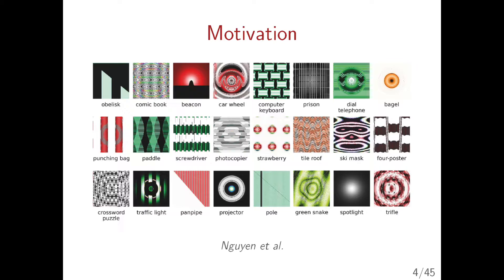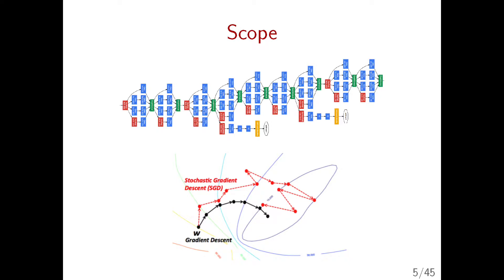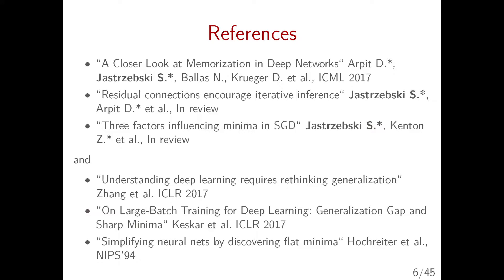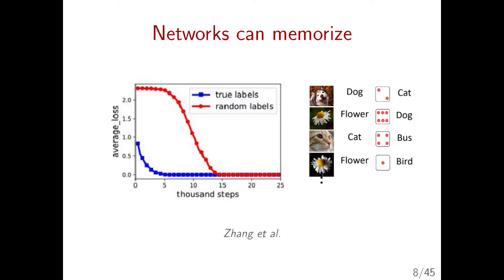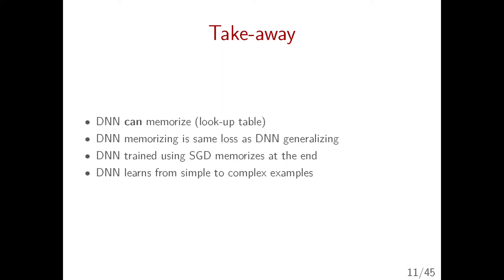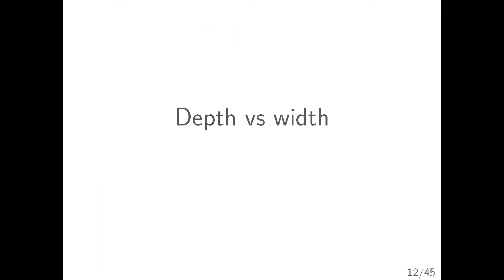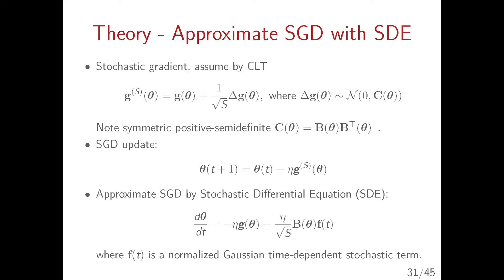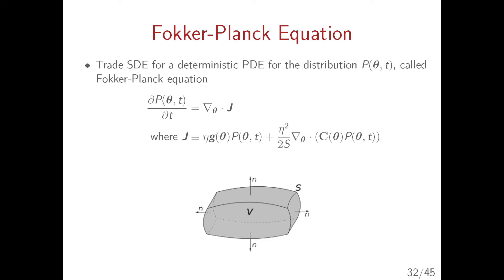Stanisław Jastrzębski: Understanding how Deep Network learn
The reason why deep neural networks can be trained using simple gradient descent continues to defy our understanding. In this talk we will cover the basics as well as some of the most recent research on optimization of deep networks. We will especially focus on the connection of optimization to topics in physics and information theory. I will finish by discussing the most important open problems, as well as some speculation about how training deep networks might look in the near future.